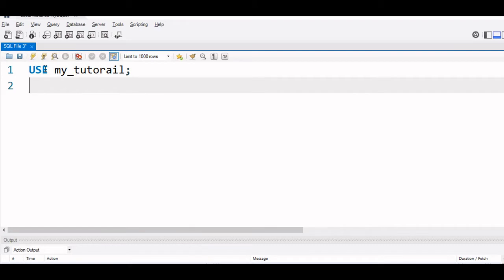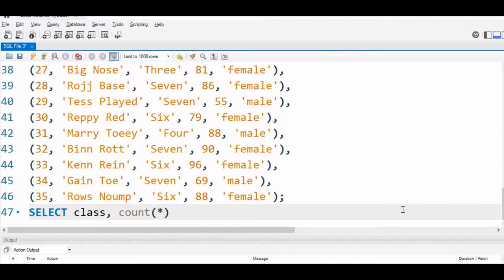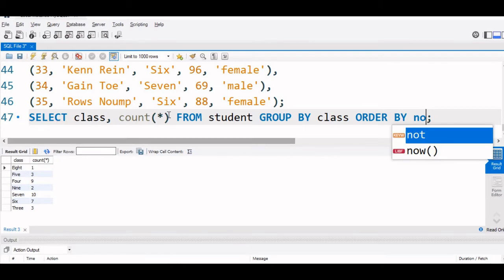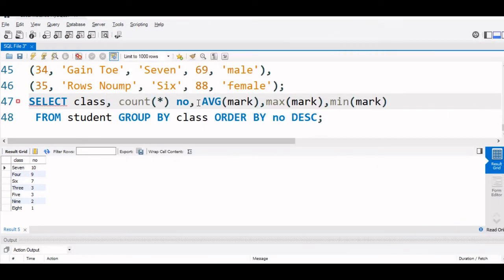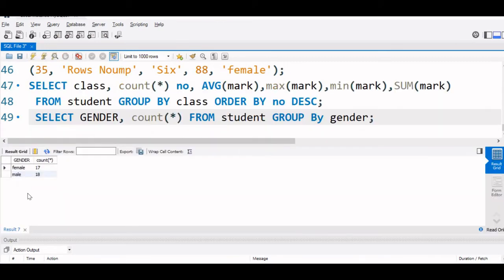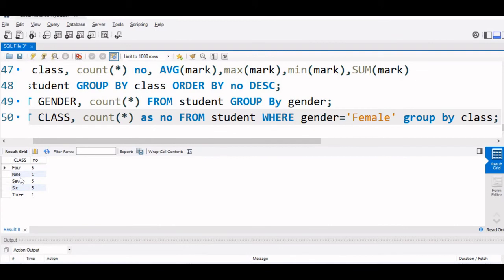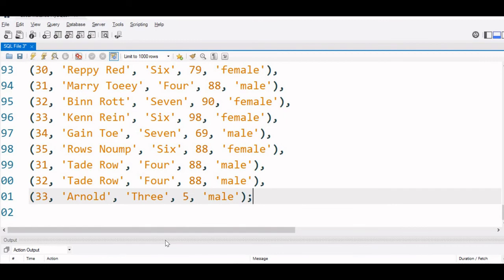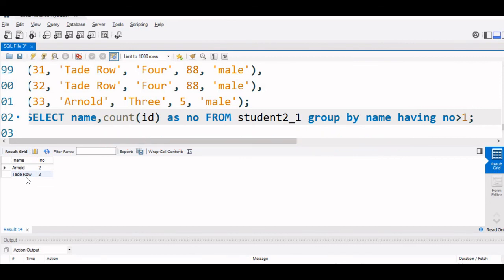GROUP BY SQL query to get number of records, average , maximum minimum & sum over a group of records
By using group by query we can use aggregate functions like count(), max(), min() , avg() , sum() to get data over a group of records.
command will create groups in the field name specified and will count the number
of records in the groups.
SELECT count(*) as total_records, class  FROM `student` group by class

We can also use WHERE command along with  GROUP BY command in Mysql tables.

SELECT class,count( * ) AS total_records  FROM `student` WHERE gender='female' GROUP BY class
We can find out duplicate records in a table by using group by command.
SELECT name, COUNT(id) AS no from student2_1 group by name having  no greate than  1